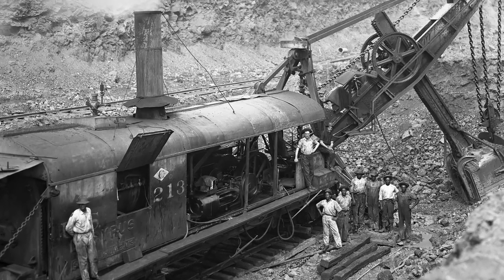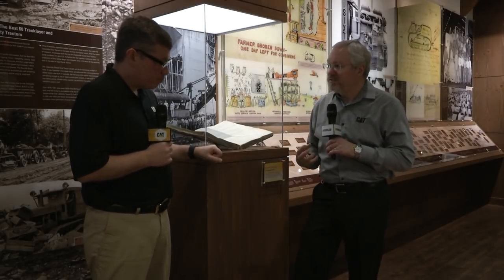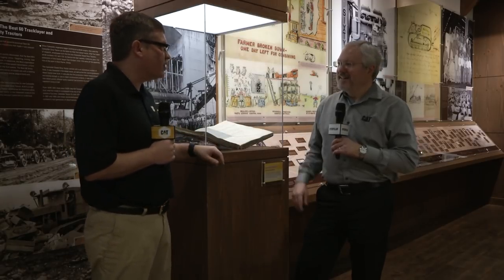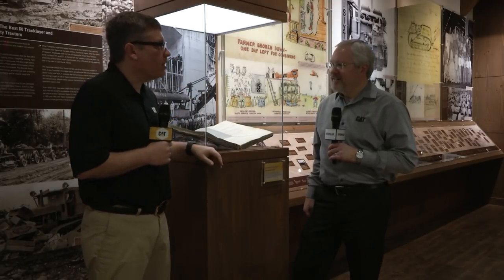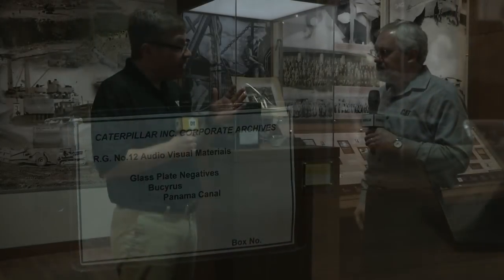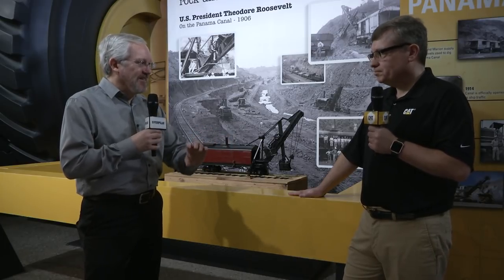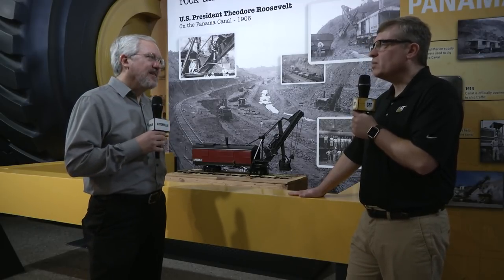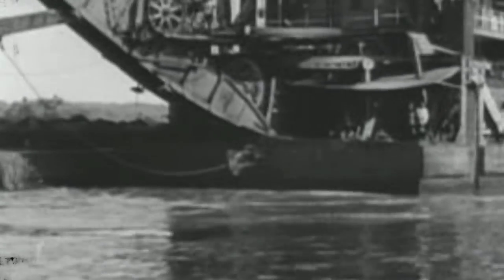From Steam to Diesel | Caterpillar's History Helping Build the Panama Canal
... Caterpillar products have been involved in the construction and expansion of the Panama Canal throughout its 105-year history. The newest Caterpillar Visitors Center exhibit in Peoria, Illinois, looks at the role Caterpillar machines played in making this 20th century engineering marvel a reality. Take a look behind the scenes.